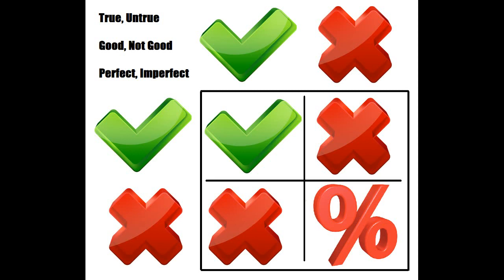Truth Table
Brief introduction to the theory of Truth, Peace, and Perfection.